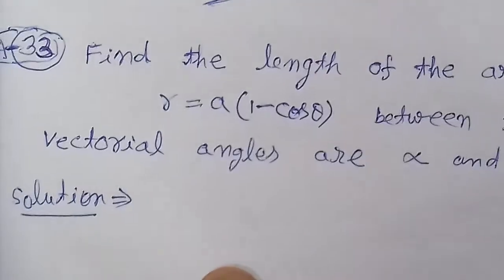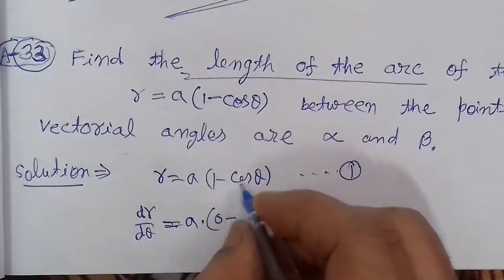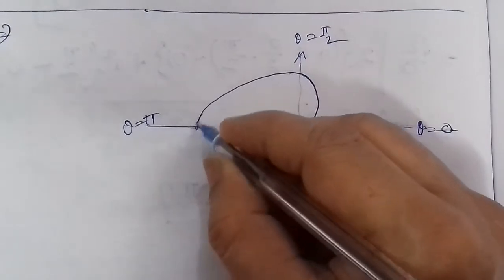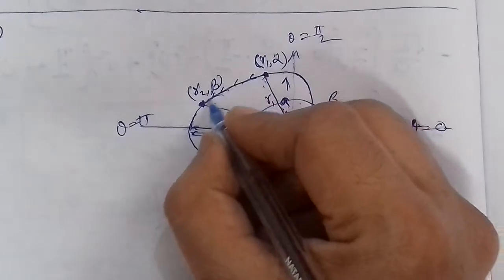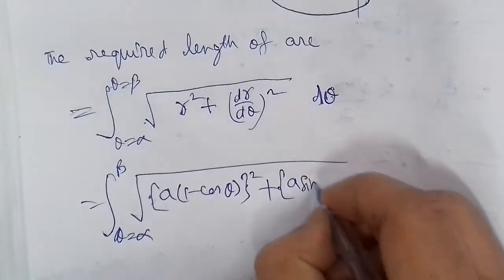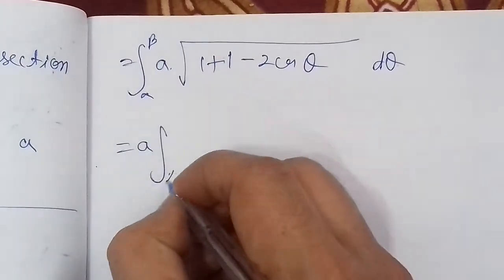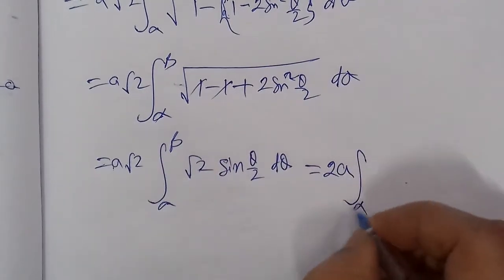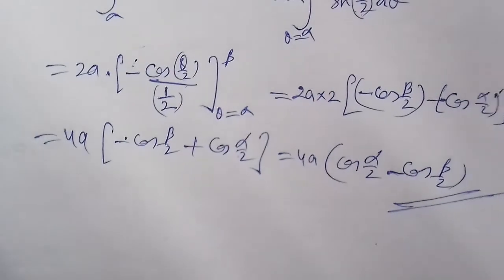Find the length of the arc of the cardiod r=a.(1-cosθ) between the points whose vectorial angles ar